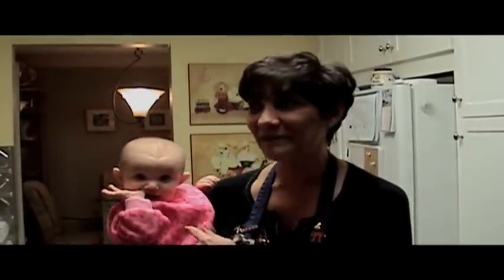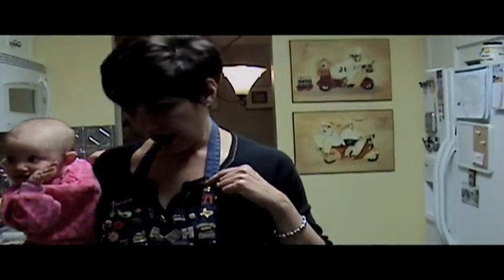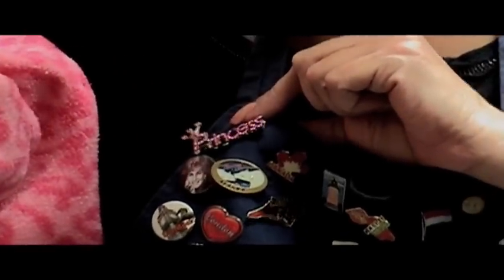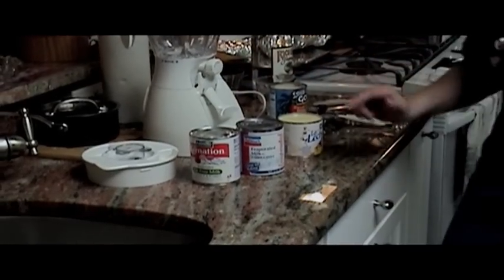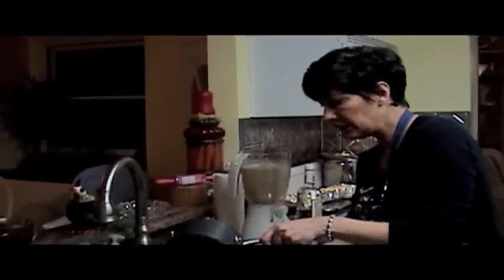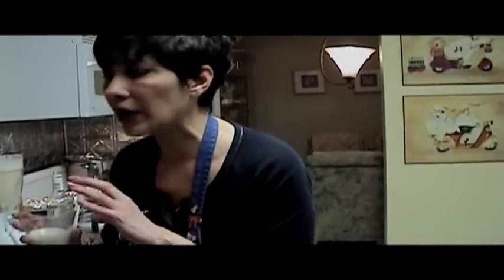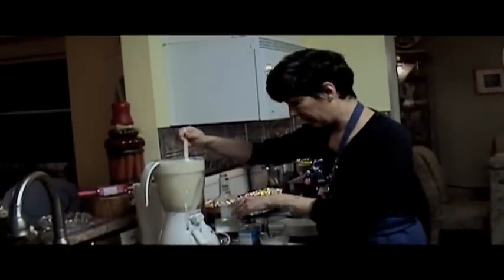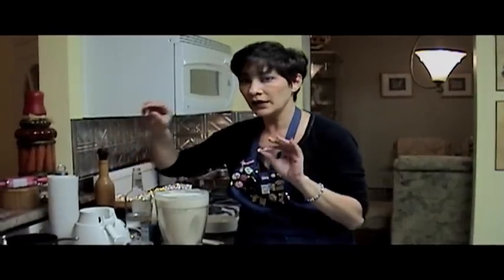Coquito (Spanish Nog)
Traditional Spanish nog served during the holidays...but good to make any time!

I am sorry that the lighting in this video was so bad... we had a house full of people and we didn't set up the lights.

THIS IS AN EASY VERSION OF COQUITO

2 cans of evaporated milk
1 can of sweetened condensed milk
1 can of Cream of coconut
3 cinnamon sticks boiled in 1 cup of water and allowed to cool
1-2 cups of Rum... depending on how strong you want it.(you don't have to put Rum at all if you want a Virgin Coquito)

Boil water with the 3 cinnamon sticks and let cool
Add the 2 cans of evaporated milk 1 can of condensed milk, 1 can of cream of coconut, and 1 cup of the cinnamon water to a bowl or blender. Mix well! add rum to taste and mix. serve cold!!

Thank you so much for my pins and sweet gifts!!